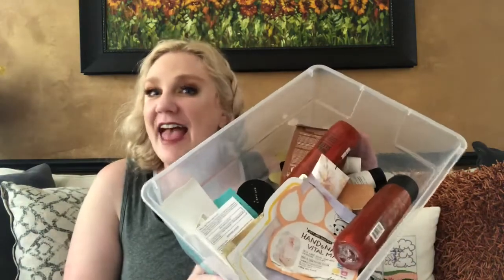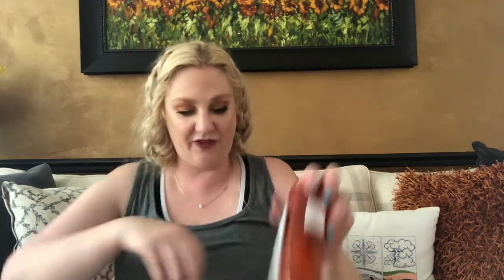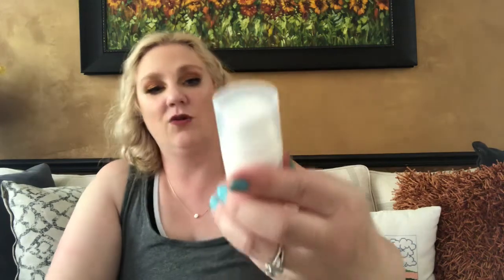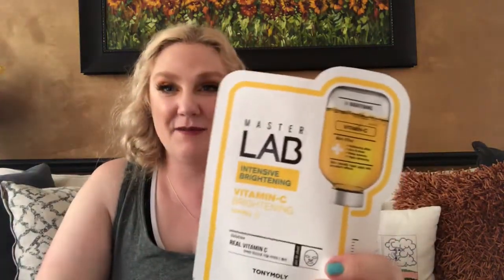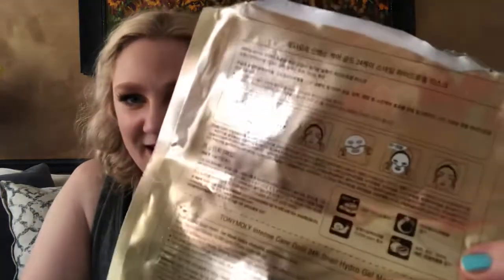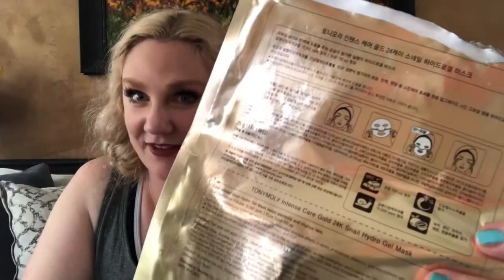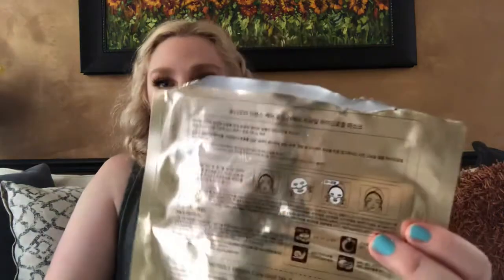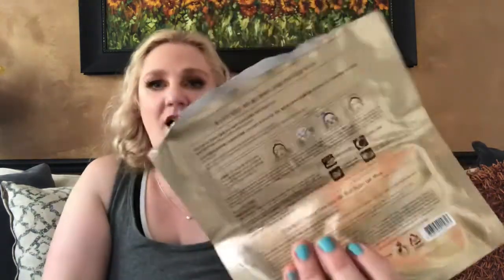September Empties and product retirement. It will surprise you!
Can you believe I retired Jeffree Star?!
check out my video when I went dumpster diving for Jeffree star

I a 40 year old exhausted Working mom. I have 2 that have left the nest and one with a very long way to go. My older son is is a proud of the US Navy.
I talk about products from my perspective and opinion.

I love subscription boxes, girls night, and a great drink